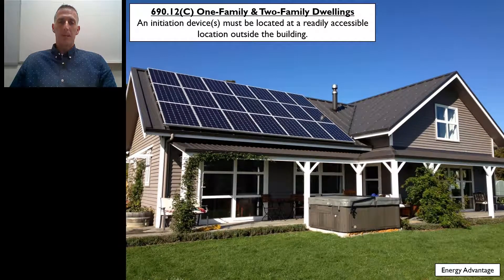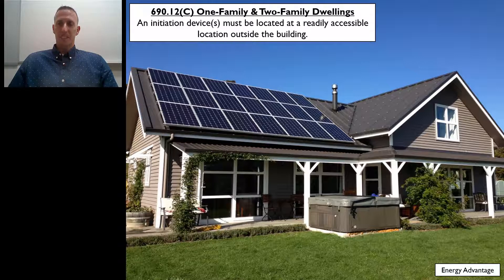Solar Training - Rapid Shutdown Device Location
Learn about the required rapid shutdown device location for one-family and two-family dwellings for solar photovoltaic (PV) systems.